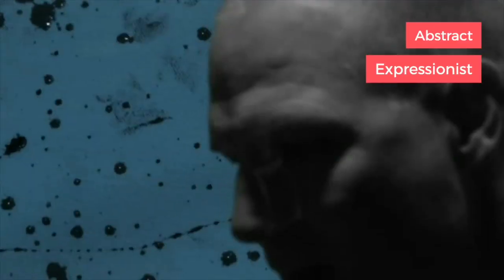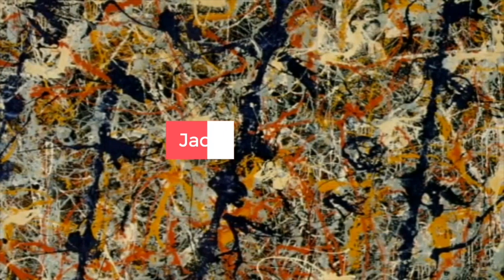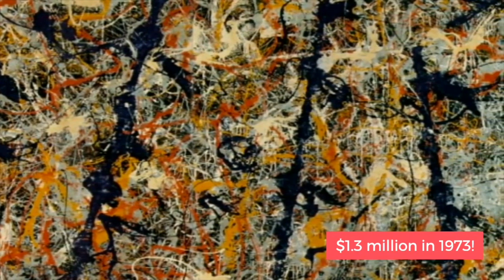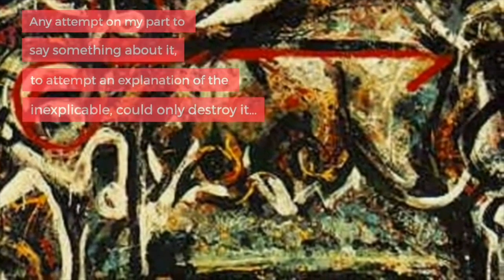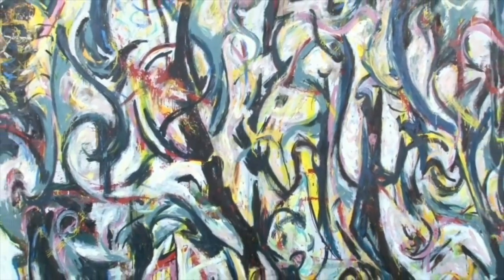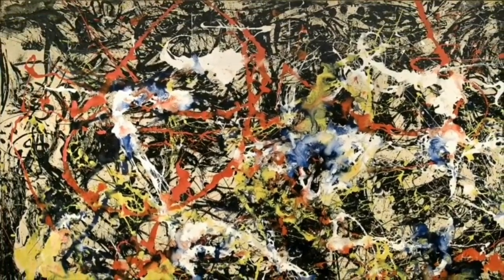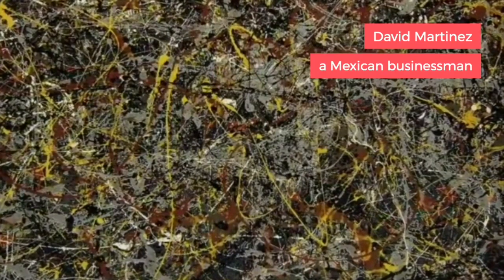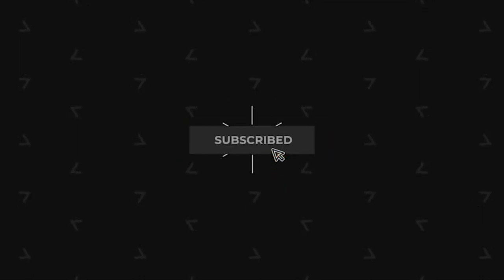Jackson Pollock: Formidable Artist or Hack?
Action painting, Abstract Expressionist, Drip painter...
Reminds us of an American artist - Jackson Pollock!

He sure was an artist who made a dent in the art community.
A quick look at what made him famous…

1. Blue Poles
Originally titled No.11, he made this in 1952. First seen at Sidney Janis Gallery in NY, it now belongs to the National Gallery of Australia
It was sold for A $1.3 million in 1973!

2. The She-Wolf
Depicting the Roman myth of Romulus and Remus, She-Wolf was first showcased in 1943. When asked about the inspiration behind the painting,
Pollock simply said – “Any attempt on my part to say something about it,
to attempt an explanation of the inexplicable, could only destroy it…”
The painting was acquired by the Museum of Modern Art.

3. Mural
Commissioned by - Peggy Guggenheim, the famous art collector,
this painting is known to be the largest piece of artwork Pollock created.
It stands nearly 20 feet wide and 8 feet tall. Pollock had to rip out the partition between two of his studios to work on this piece.

4. Convergence
Notice the drip painting style? The style became popular as “Action Painting” thanks to Pollock! Convergence was painted in 1952, right after “Blue Poles”

5. No.5
Originally displayed at the Museum of Modern Art,
No.5 was sold off, in 2006, in a private auction.
It’s new owner, to date, remains
David Martinez, a Mexican businessman
who paid $140 million for it!
One of the most expensive paintings to be sold at that time!!

Famous…or infamous, we leave that to you… but Pollock sure did invite several art lovers, critics, collectors to analyze and comment on art culture in America.

ServedHot.tv is a leading producer of reference online video content, covering the Geography, Science, and Trends you care about.

We update WEEKLY with 2-3 Top 10 lists, Origins, Biographies, Versus clips on general knowledge, celebrity gossip, conspiracy theories, pop culture and a lot more!